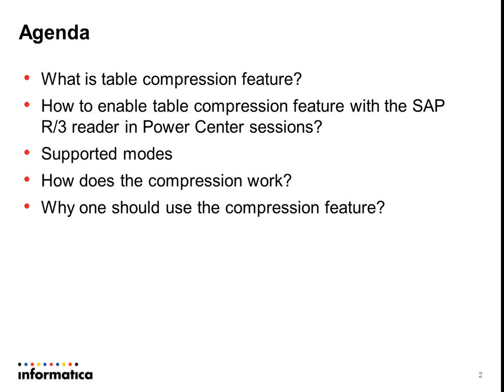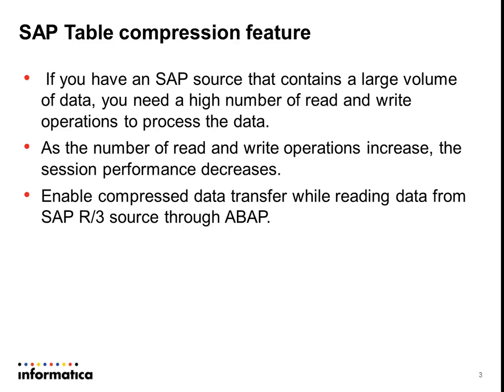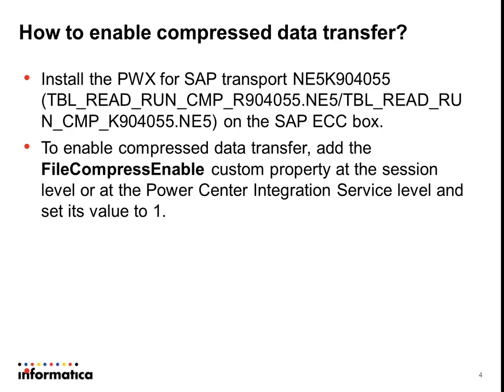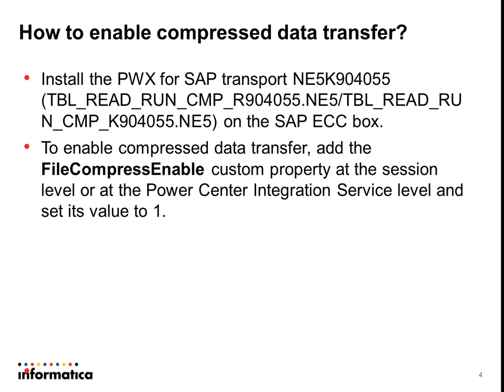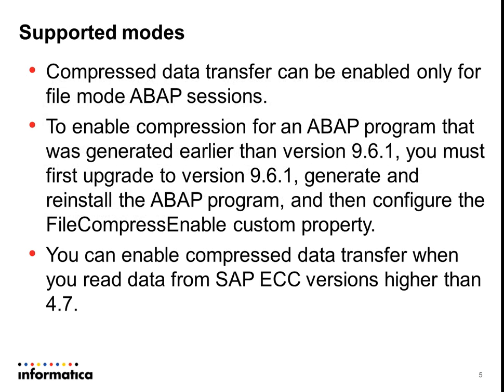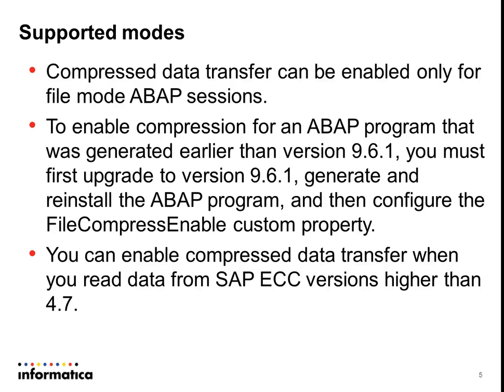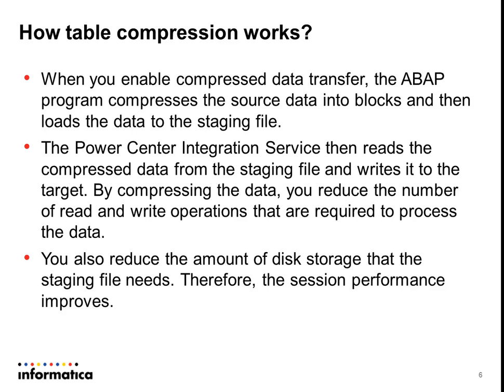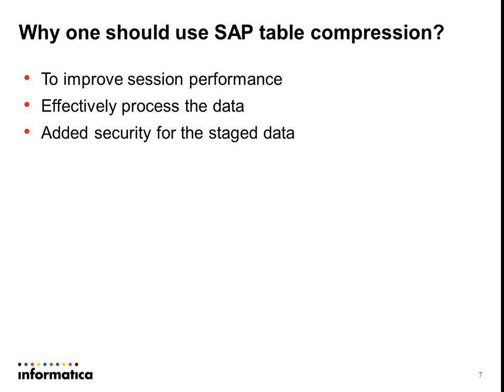Table Compression in PowerExchange for SAP 9 6 1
​From version 9.6.1 onwards, PWX for SAP supports compression feature with the SAP R/3 table reader. For better performance we can enable compressed data transfer while reading data from SAP through ABAP.

Watch the below video for more detailed information on the table compression feature​.